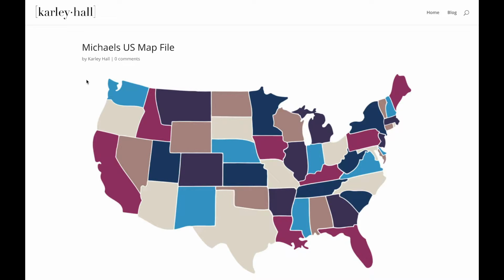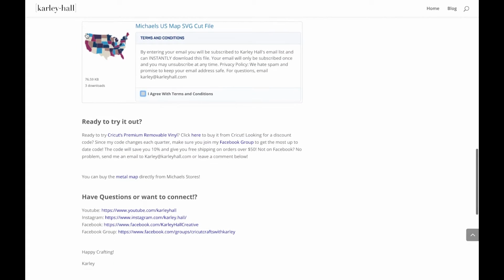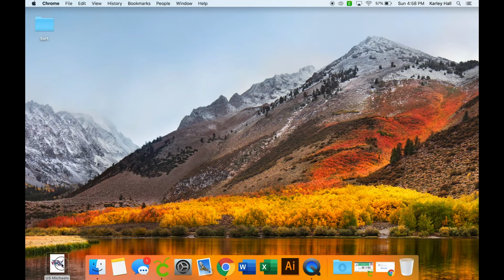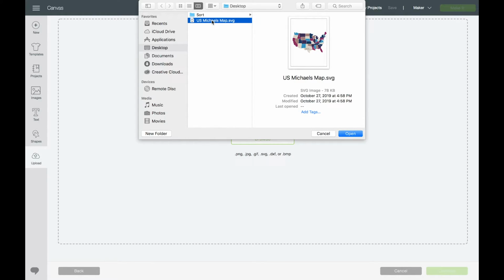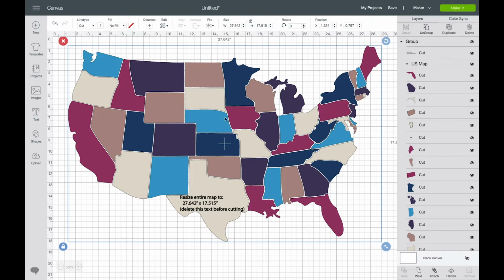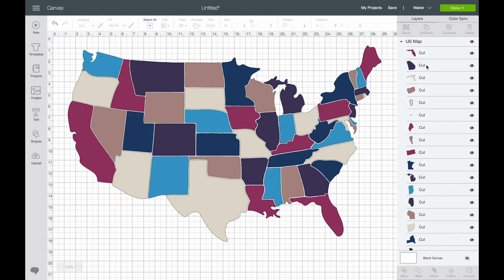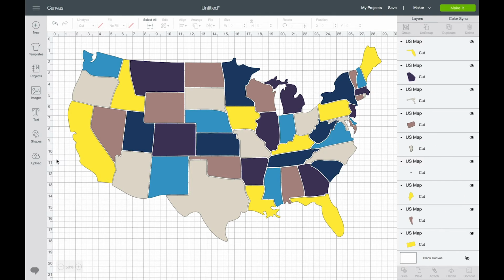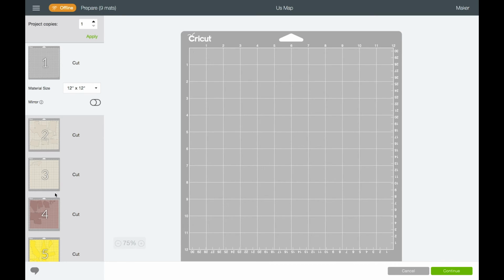Cricut Beginner: How to Download & Upload Image (SVG) to Cricut Design Space on Computer/ Laptop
Have you ever seen an image on a website and wondered how do I download that? And then bring it into Cricut Design Space to cut it?! I will show you how! It is so easy, peasy-- you will want to look for SVGs on every website once you get the hang of it!